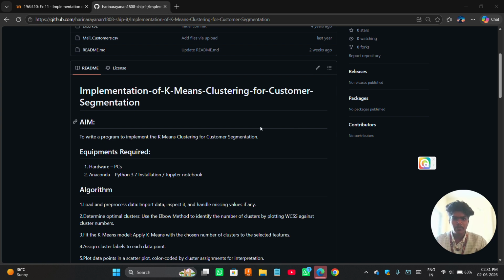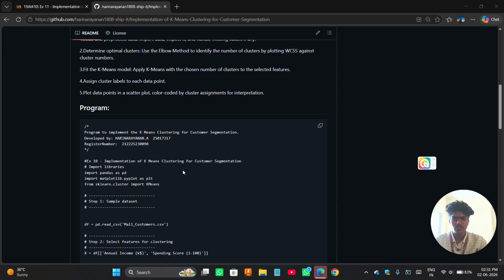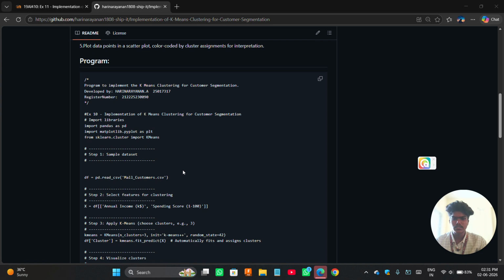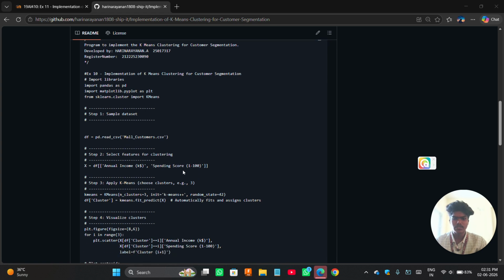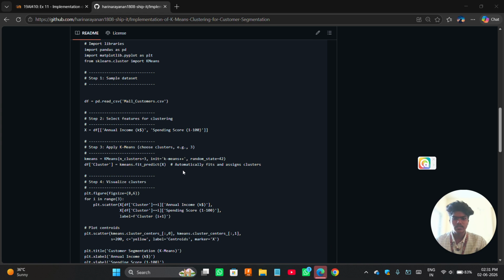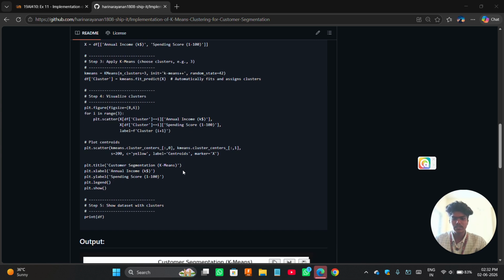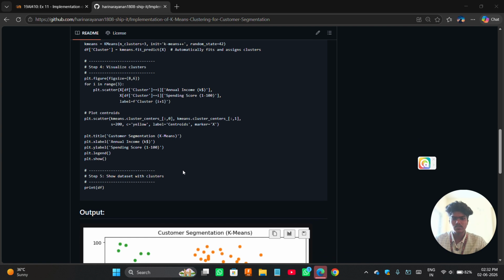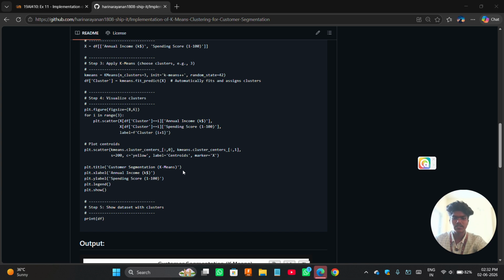2 June 2026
🔹 K-Means Clustering Using Python in Machine Learning

In this video, we will learn about K-Means Clustering, one of the most popular unsupervised machine learning algorithms.

📌 Topics Covered:
• Introduction to K-Means Clustering
• How K-Means Algorithm Works
• Python Program Implementation
• Data Visualization
• Real-World Applications

💻 Tools Used:
• Python
• NumPy
• Pandas
• Matplotlib
• Scikit-learn

🎯 This video is useful for students, beginners, and anyone interested in Machine Learning and Data Science.